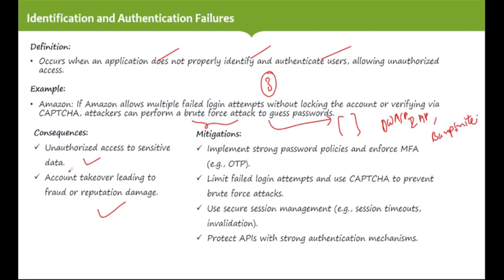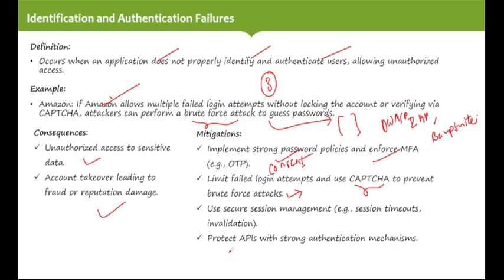Identification and Authentication Failures| OWASP Top 10 Components | Cyber Security | TechKnowG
In this video, we dive deep into one of the most critical vulnerabilities from the OWASP Top 10: Identification and Authentication Failures.

Learn how weak or improperly implemented authentication mechanisms can lead to devastating security breaches. We’ll cover real-world examples, best practices to secure your applications, and how to prevent unauthorized access. Whether you're a cybersecurity enthusiast, developer, or student, this video will provide valuable insights to strengthen your application's security.